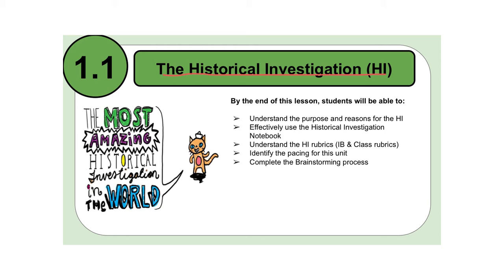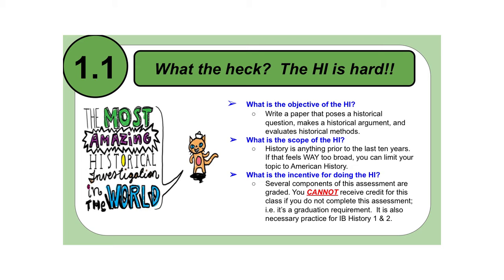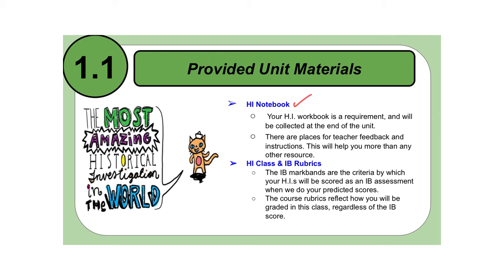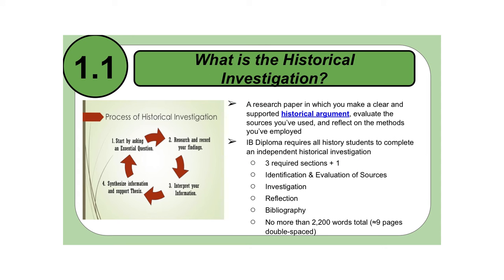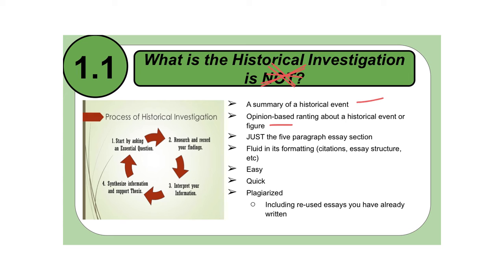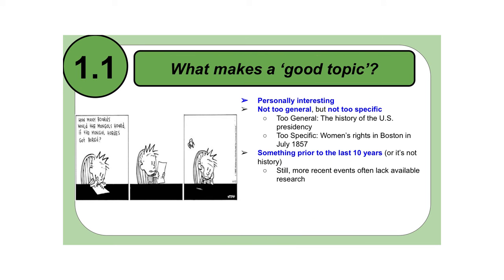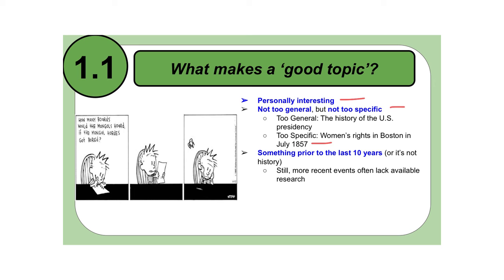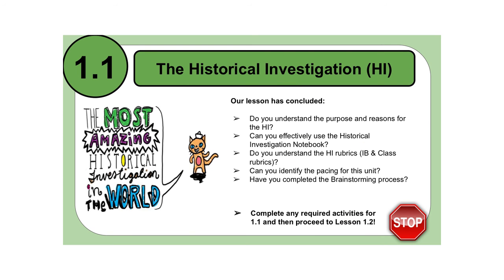1.1 Historical investigation Introduction